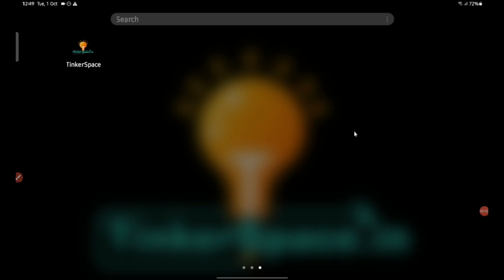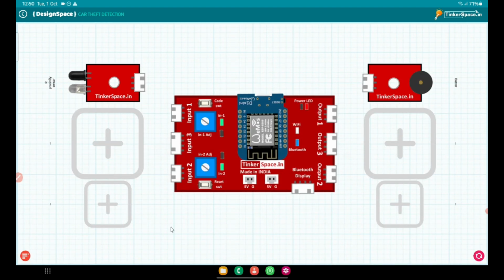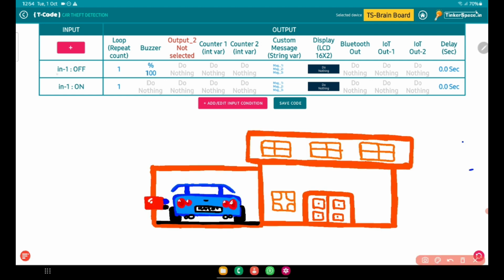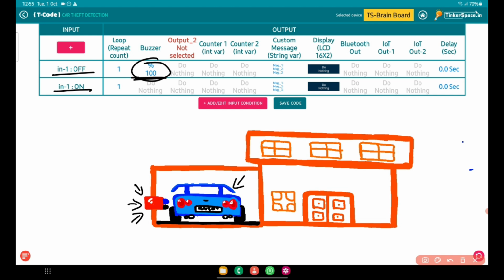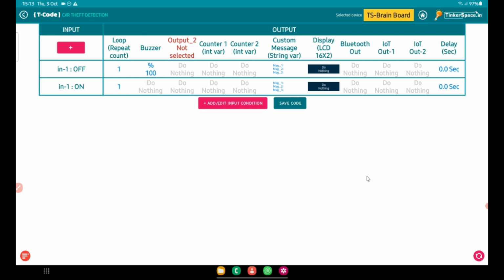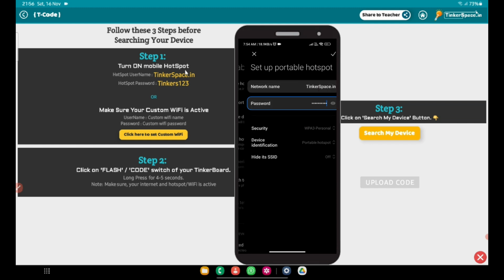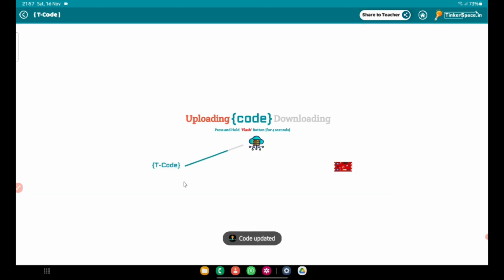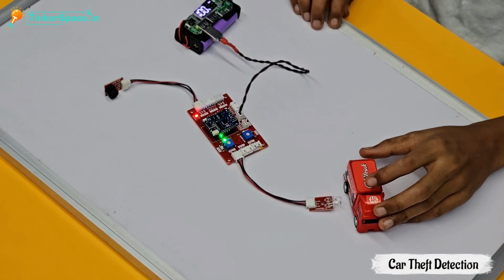Project-20 CAR THEFT DETECTION Using TinkerSpace Brain Board | Smart Security System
Enhance vehicle security with the Car Theft Detection System, a smart project designed to detect unauthorized access and deter potential thefts. Built using the TinkerSpace Brain Board, IR Proximity Sensor, and Buzzer, this system identifies movement near your car and triggers an audible alert.

In this video, we explain how to build this innovative security solution step by step. Perfect for students and tech enthusiasts interested in creating practical projects with real-world applications. Learn how sensor technology and coding combine to protect valuable assets.

🔗 Useful Links:

🛠 Components Used:

IR Proximity Sensor
Buzzer
🎓 Ideal For:

Beginners in Sensor Technology, Robotics, Coding, AI, and IoT